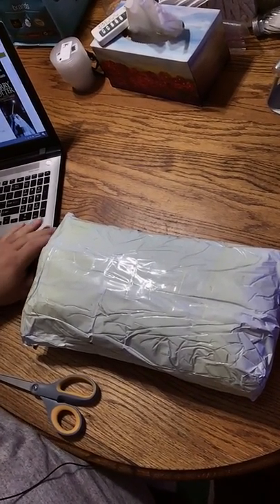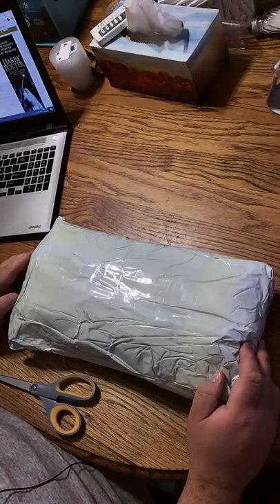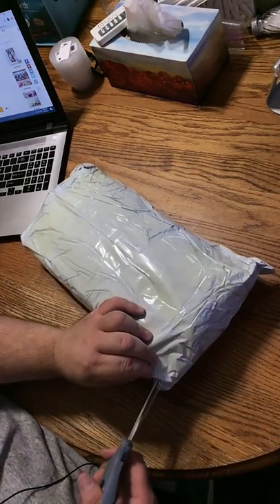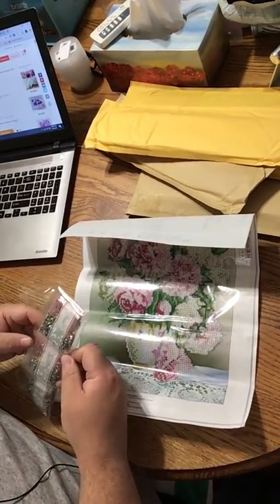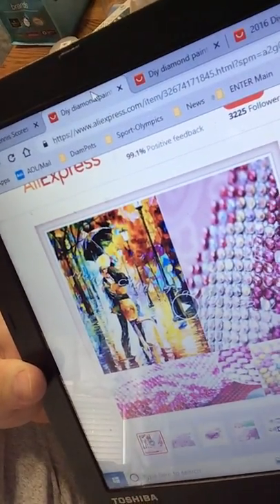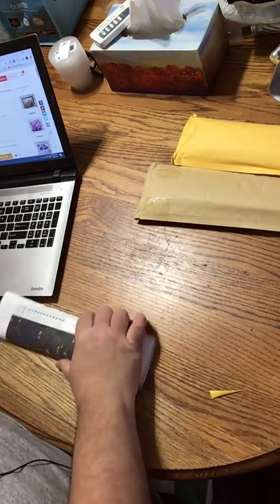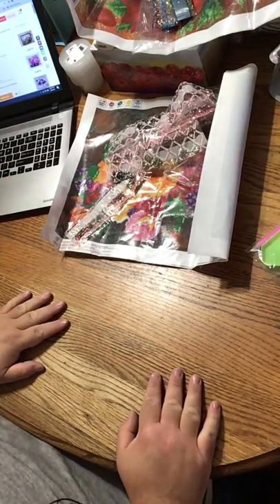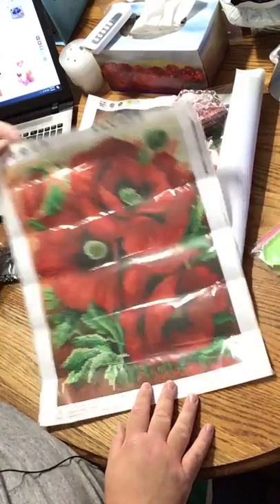Unboxing / Unbagging 8 rhinestone diamond paintings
Unbagging 8 dp from aliexpress.
Most are full canvas dp's, a few a partials.